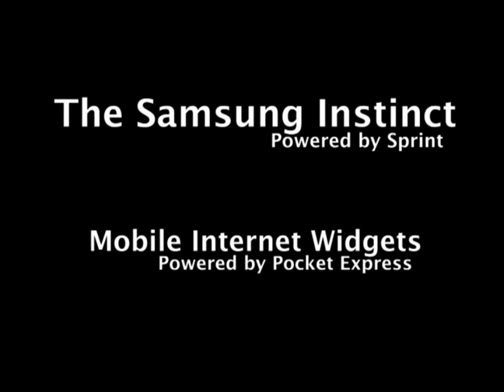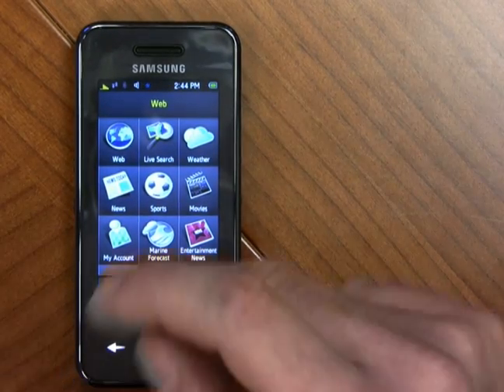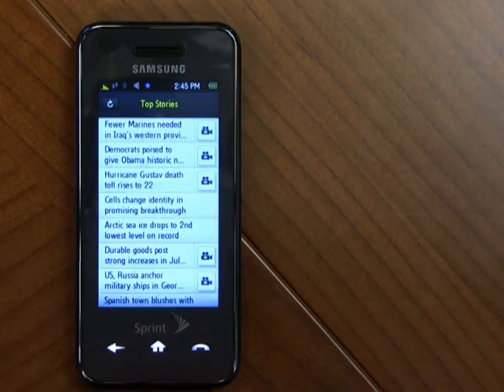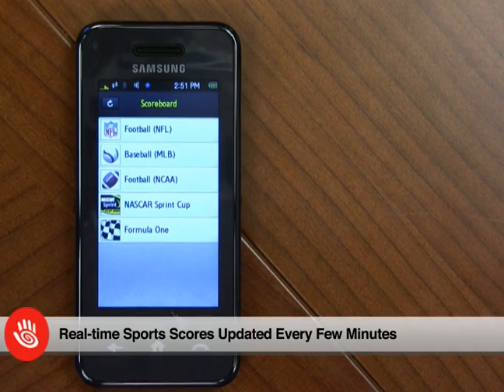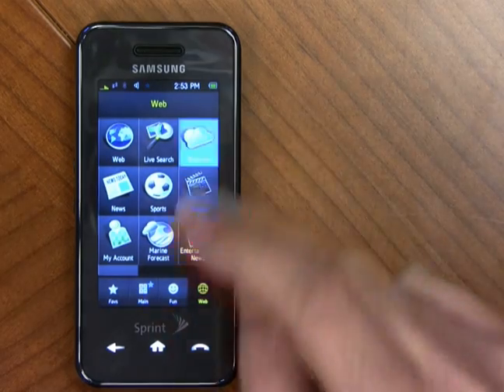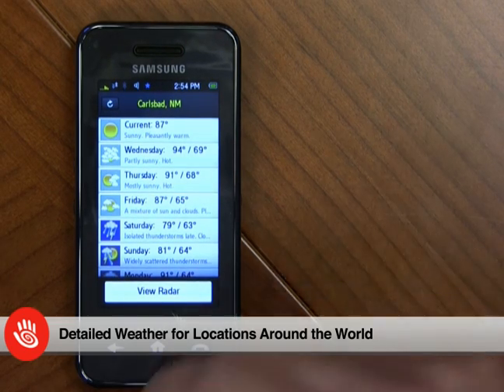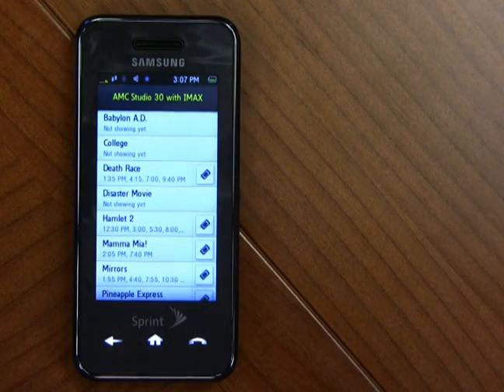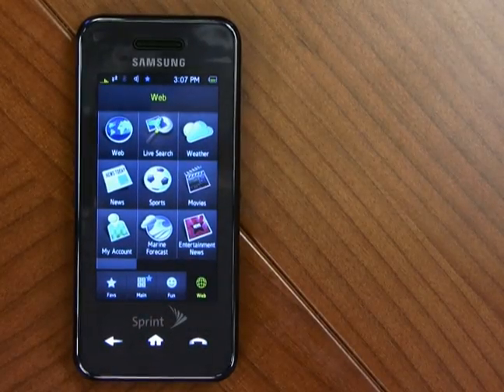Instinct - Mobile Internet Widgets Powered by Pocket Express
Learn how to use the News, Sports, Weather, and Movies mobile internet widgets on the Samsung Instinct.